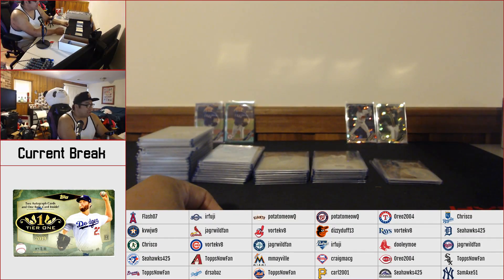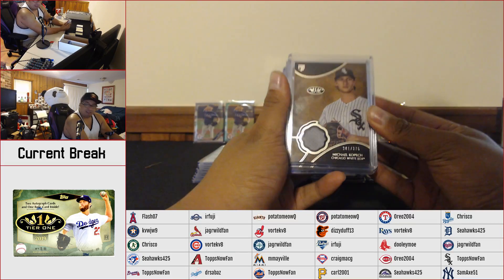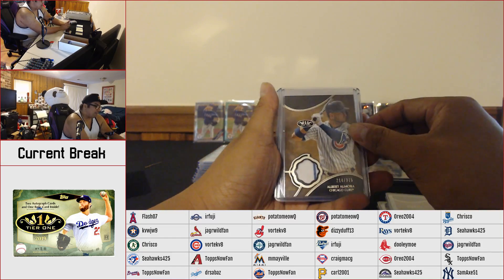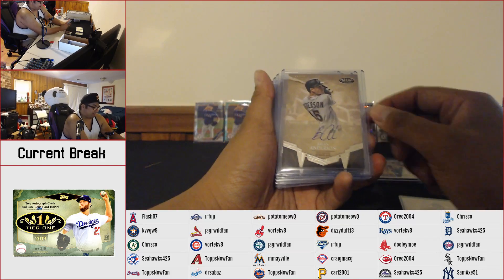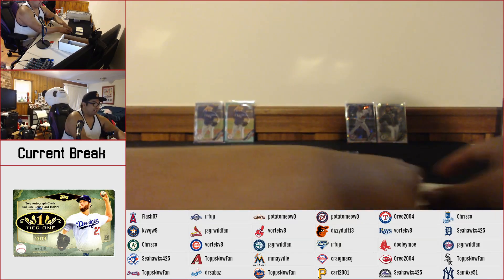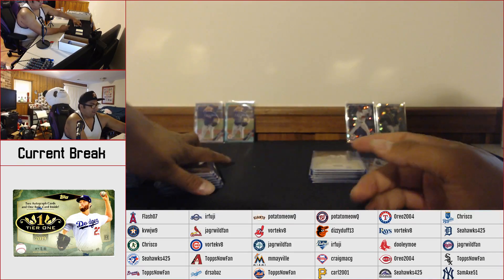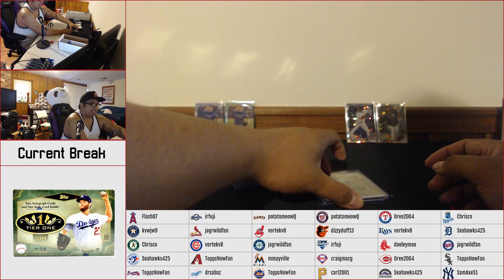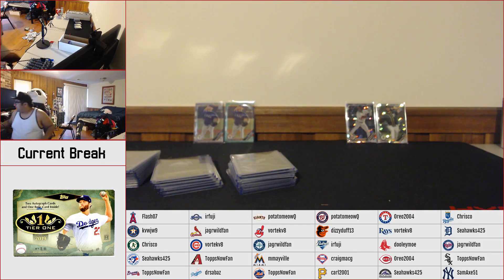2019 Topps Tier One Baseball Team Draft Case Break RD1 (5/8/19) - Recap Video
Recap Video for the 2019 Topps Tier One Baseball Team Draft Case Break RD1 conducted on 5/8/19 from the Blowout Forums.